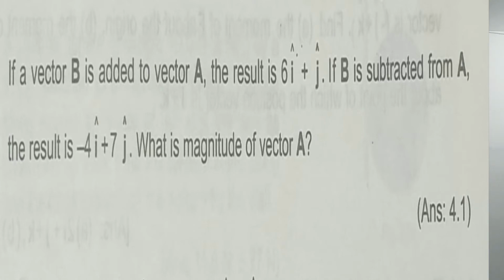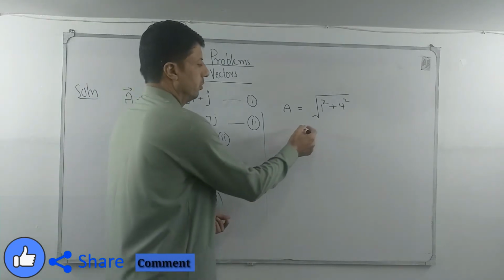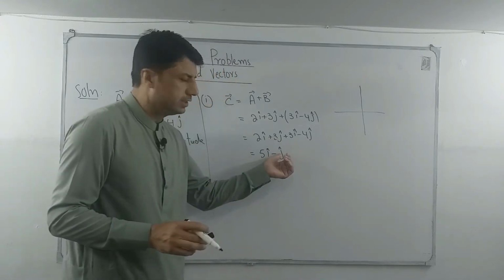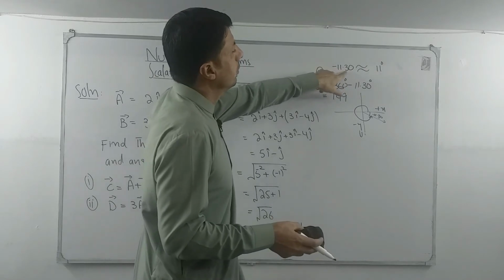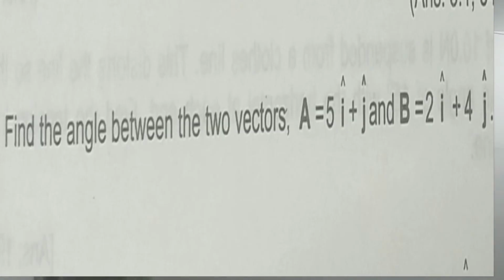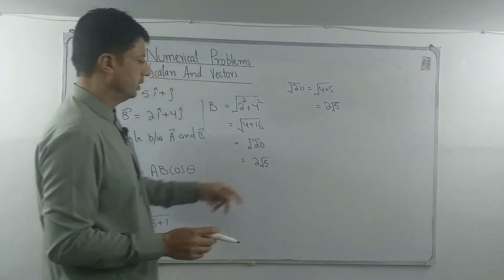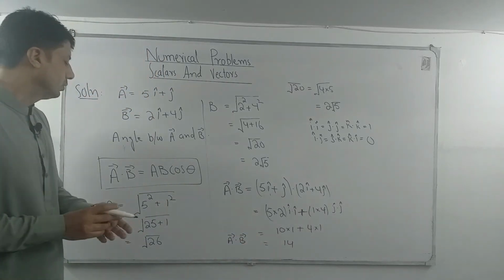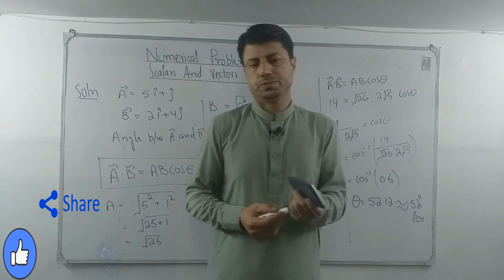CLASS: XI VECTORS PROBLEM: 2.5, 2.6, 2.7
Vectors. Numerical
Problem: 2.5, 2.6, 2.7
Class: xi